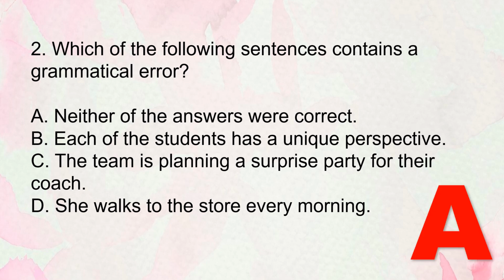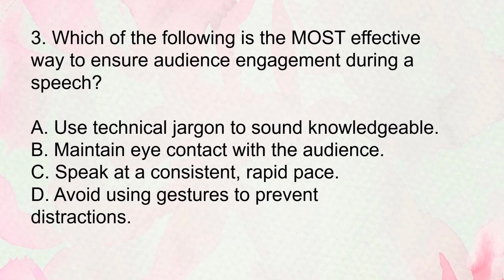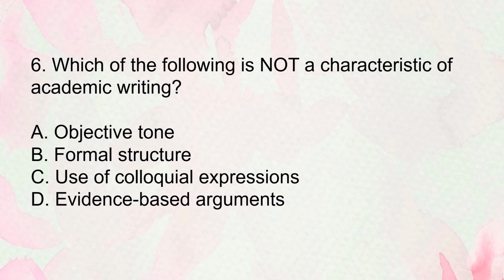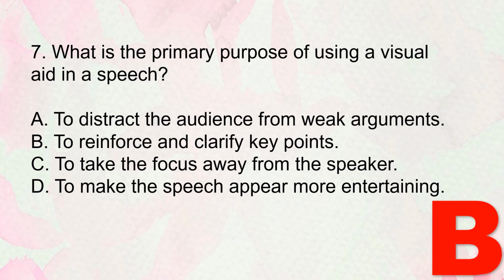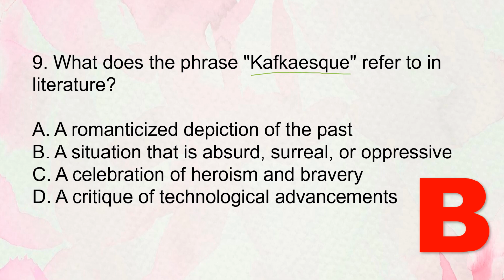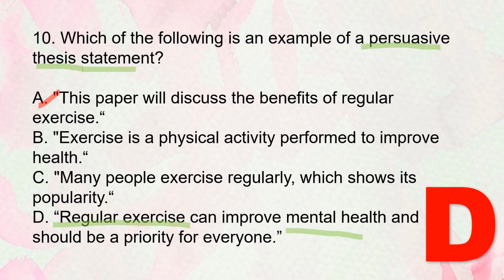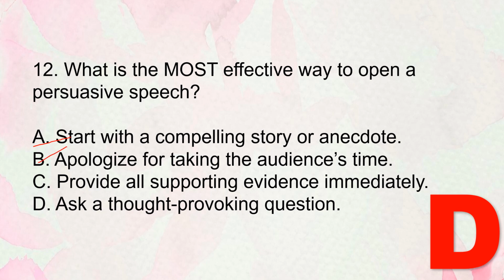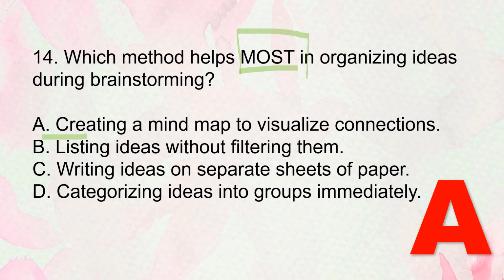Gen Ed | English | LET Reviewer Part 1